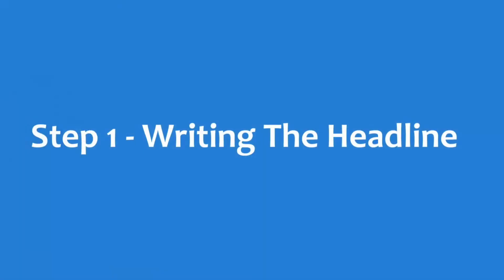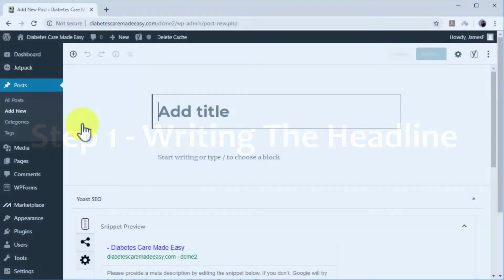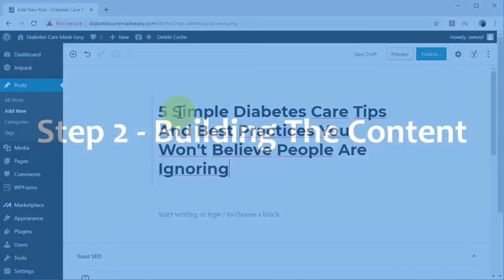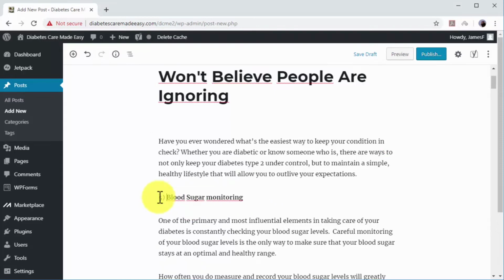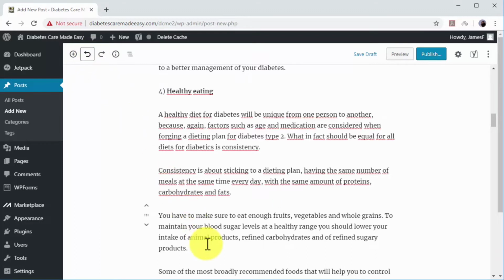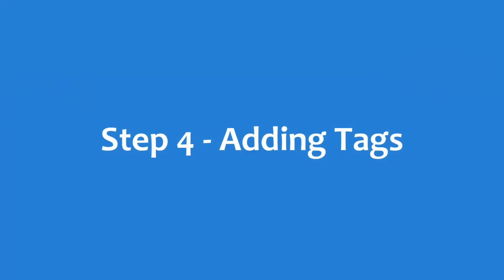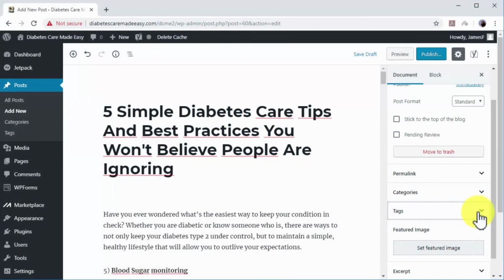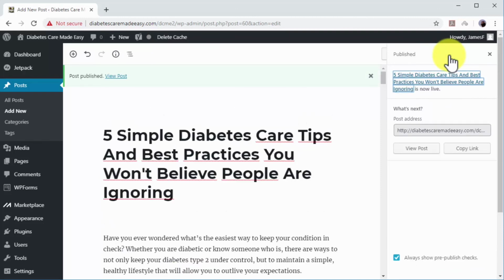The 7-Day Organic Traffic Blueprint That Actually Works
Creating Blog Posts-That Attract Organic Traffic Tutorial !
Pursue web facilitating (we suggest cloudways).
Pick a space name for your blog.
Introduce free WordPress blog programming.
Sign in and compose your most memorable blog entry.
Change your blog configuration by picking a subject.
Introduce two or three fundamental modules.
Remember advertising.
1️⃣# YouTube Monetizeton Service Get Monetizeton Fast. More Information Click The Link Below✨

3️⃣# Tubemagic: YouTube Automation ✨
How I made $300k last month from YouTube working 30mins per day

4️⃣# Submagic Ai videos✨
Don't just take our word for it, over 500k creators and businesses are already using Submagic, including big names like Grant Cardone and David Goggins! 😎 So come on board and join the Submagic community today! 🚀

1.Earn an Unlimited 10% on Your Sub-Partners. In the case that you introduce another partner to XM, the new partner automatically becomes a sub-partner of yours. For this, we reward you with 10% commission on all the earnings generated by that sub-partner. There is also no upper limit on sub-partner commissions.

⚡Best New Generation AI Sales funnel :
Ready to Leverage The Power of a REAL A.I App That's Unlike Anything You've EVER seen before? Revealed: NEW, Artificially Intelligent Web-App Will Write, Create, Host, Publish AND Syndicate Hollywood-Quality Videos FOR YOU In ANY Language and ANY Niche In 3 Minutes or Less! So You Can Get More Traffic, Make More PROFIT & Dominate Your Niche WITHOUT Wasting ANY Time Writing Scripts, Recording VoiceOvers Or Even Creating Videos Yourself - EVER Again

🌟Tube Mastery and Monetization by Matt Par! Tube Mastery and Monetization is the best YouTube course and community on the market. It reveals how Matt Par runs 9 different YouTube niche channels without even showing his face.